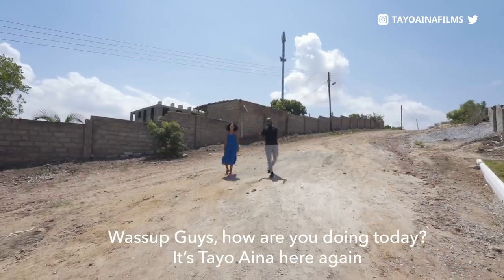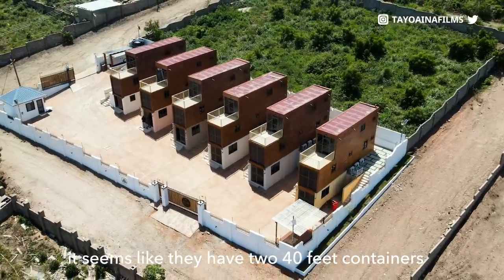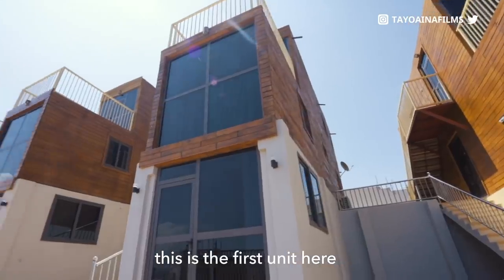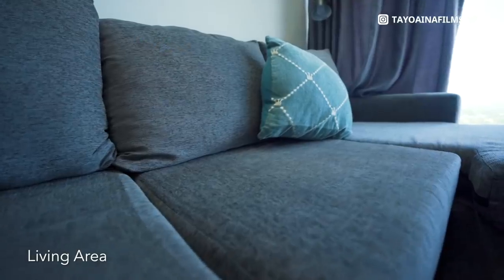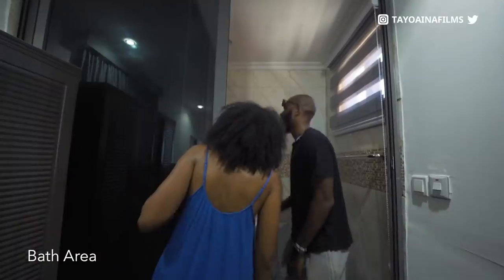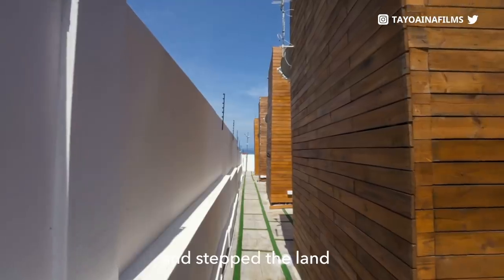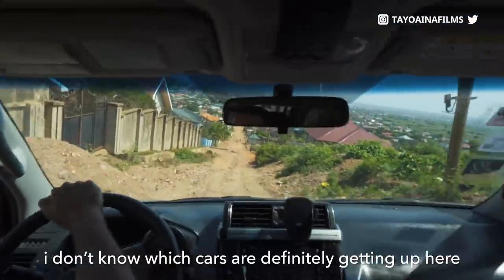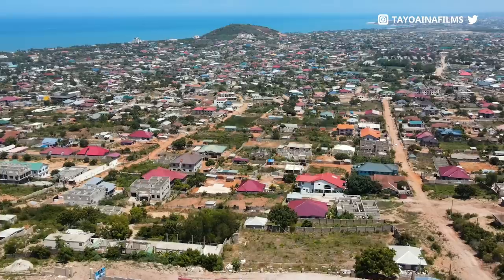Inside the Ultra-Modern Shipping Container Homes of Ghana!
Inside the Ultra-Modern Shipping Container Homes of Accra, Ghana is a video about me taking you on a luxury tour of one of the most unique real estate investment in Accra, Ghana. We are touring a really unique and modern shipping container home in Ghana that was built with 12 recycled shipping containers.  If you have plans of moving to Ghana and owning real estate, this video is for you. Do like watch and enjoy.

This week we are in Accra, Ghana and I am joined by Vanessa Kanbi who is a Ghanian Youtuber and we are gonna be touring one of the best Real Estate Investment properties in Ghana. This Container Home Estate is located at Kokrobite and costs $75 a Night to sleep in and is a great option if you are looking for investment opportunities in the real estate sector in Ghana.

Would you like your listing or property to be featured on this channel?